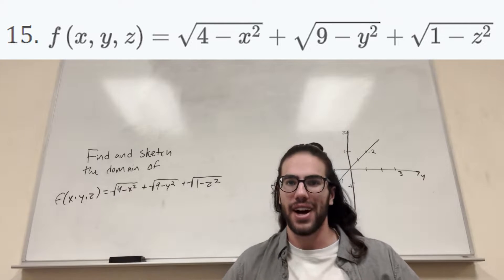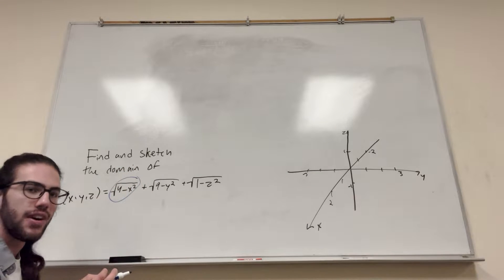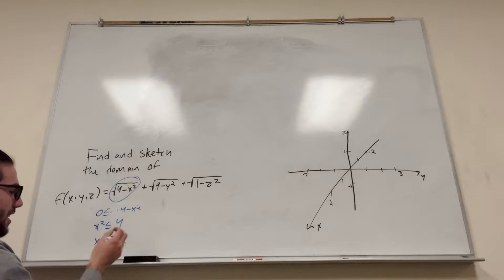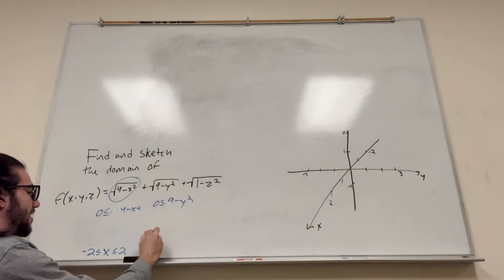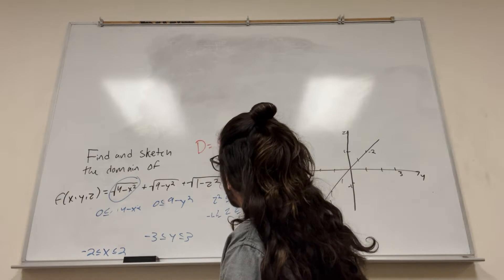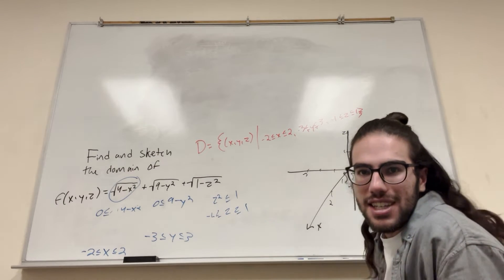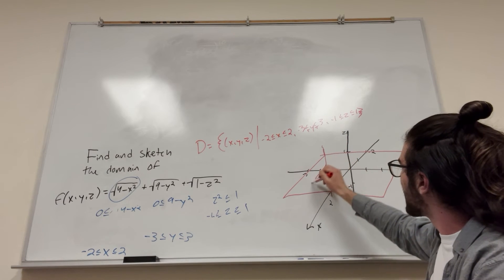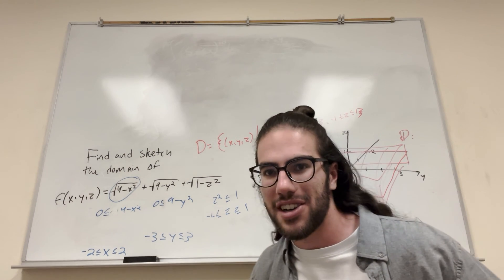Find and sketch the domain of the function - Problem 14.1.15 Cengage Calculus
Cengage Calculus, 9th Edition Chapter 14: Partial Derivatives, 14.1 Functions of Several Variables, problem 15, 7, 8, 9, 10, 11, 12, 13, 14, 15, and 16 Find and sketch the domain of the function.